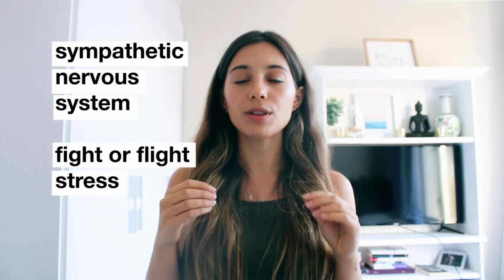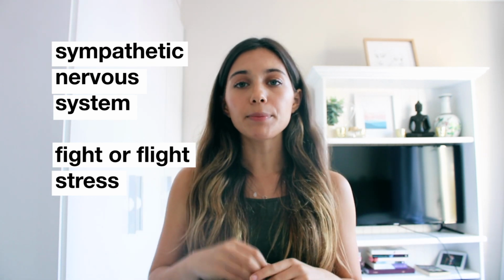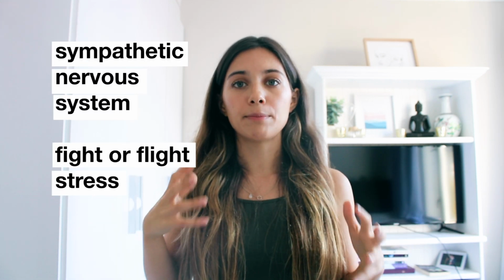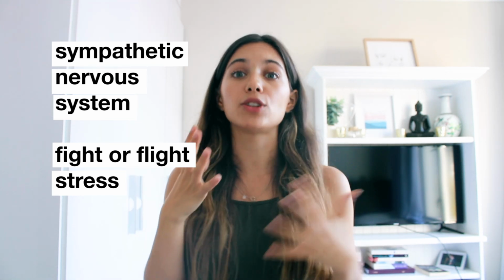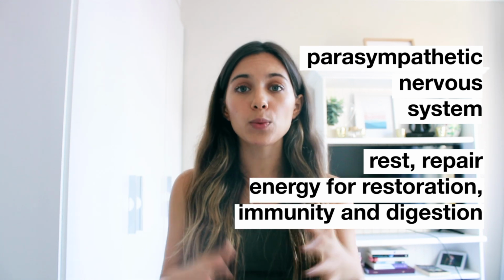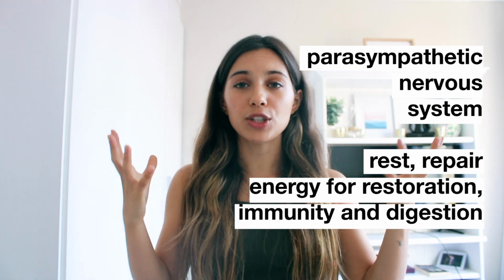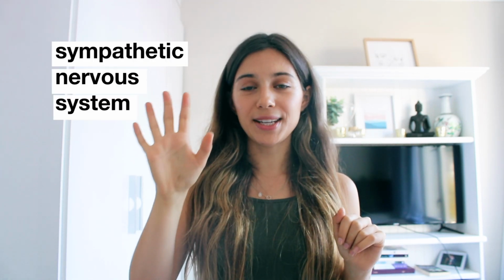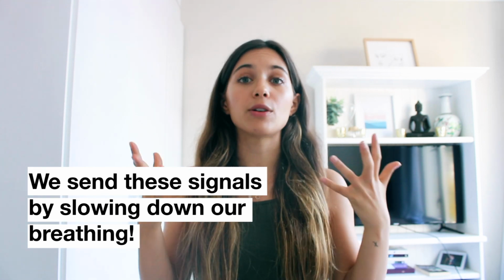Reduce Anxiety, Boost Immunity and Improve Your Mood in 5 Minute Breathing Meditation Exercise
Are you looking to reduce your anxiety and experience stress relief? Would you like to find an easy way to boost your immunity and elevate your mood?

In this video, I discuss breathwork, how breathing impacts your physiology and I will guide you through a simple breathing meditation exercise at the end of the video that you can do anywhere. Learn how your autonomic nervous system works, how to deactivate your fight or flight sympathetic nervous system, and how to activate your rest and repair parasympathetic nervous system by using this simple breathing technique. If you do this breathing meditation for 5 minutes you will be able to reduce your stress, boost your immune system, and even improve or elevate your mood.

HERE IS WHAT WE COVER IN THIS VIDEO:

💥 How does breathing reduce stress (Autonomic nervous system) [0:58]
💥 The Sympathetic Nervous System (fight or flight system) [2:10]
💥 The Parasympathetic Nervous System (rest and repair system) [3:12]
💥 How we can use our breath to send signals to the body [5:07]
💥 What is Breathwork [6:08]
💥 Simple Breathing Exercise Meditation [7:23]